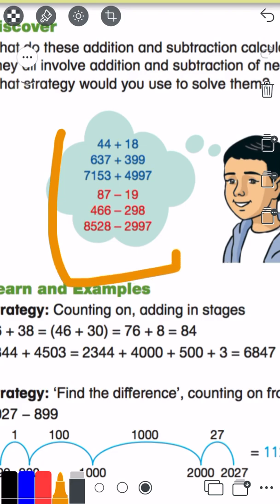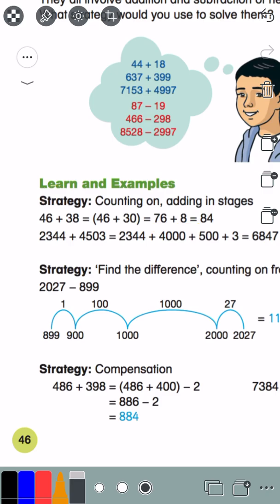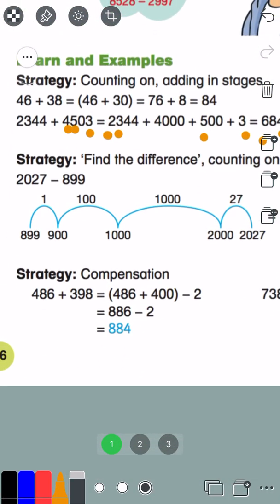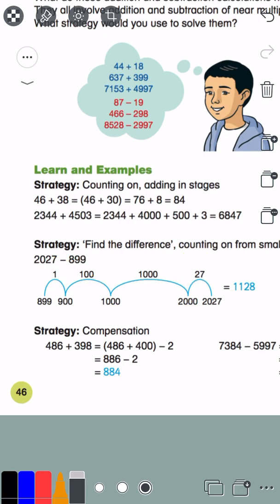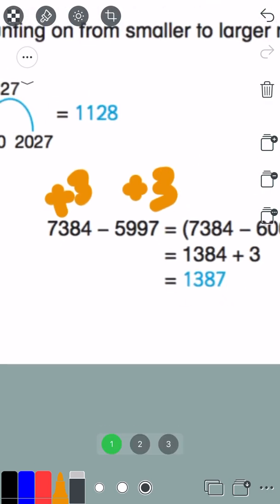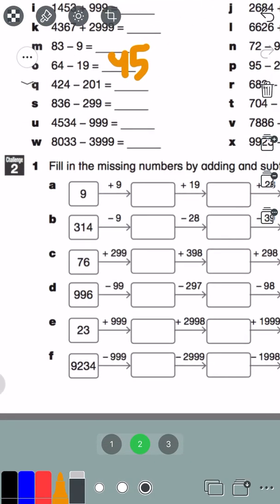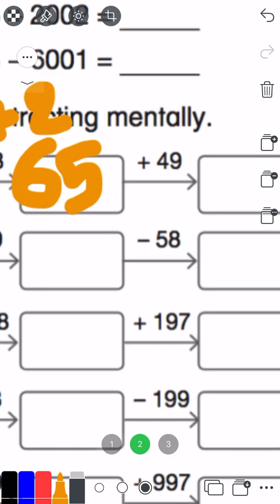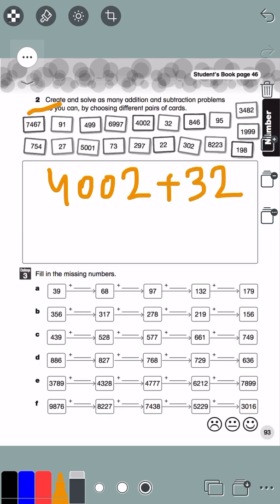Grade 4- Adding and subtracting near multiples mentally